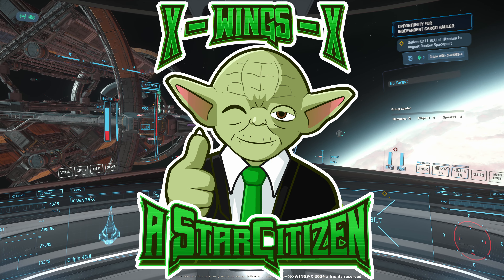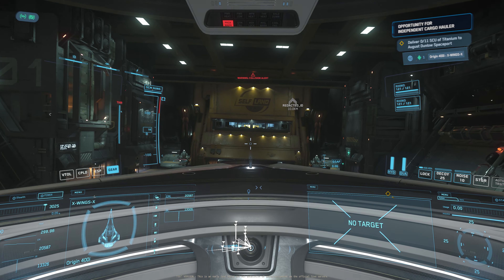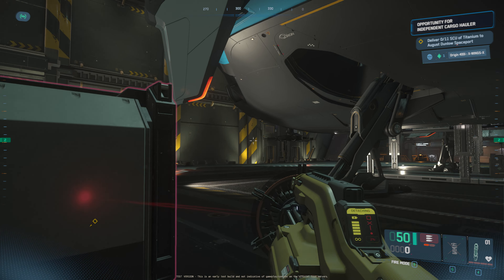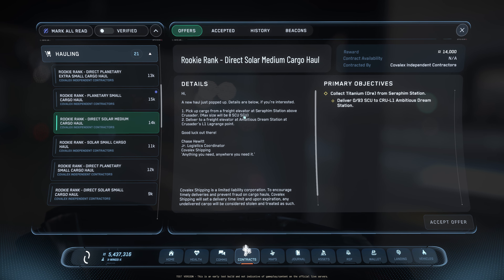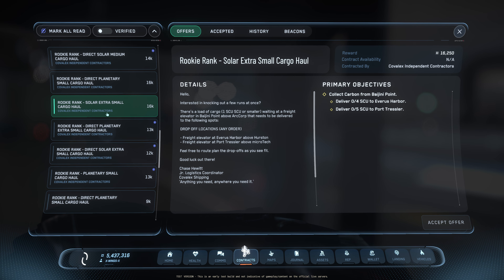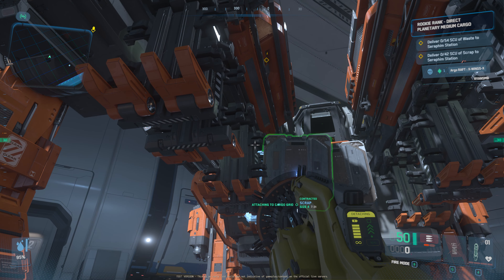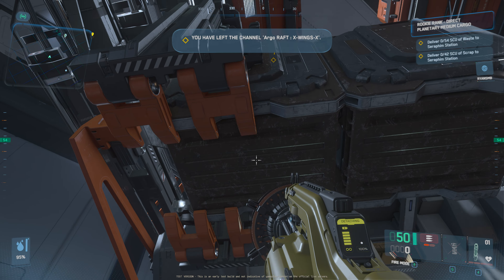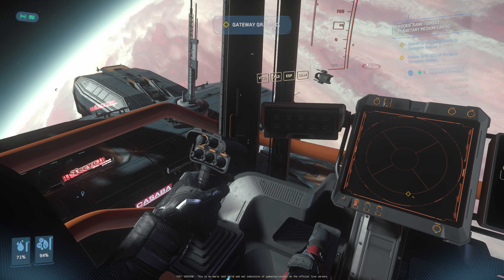Star Citizen - 4K - 3-24- live release announced after todays patch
Thank you dear Developers for all your work - finally after a long sommer the release to live of Patch 3.24 is announced tonight if that last fix is successful.

o7

Download my latest HoSaS setup high-res Image and/or .zip file for the .xml mapping file

Ship:
My Ship in Video:
Origin 400i & Argo Raft

00:00 long time no see...
01:06 Cargo Hauling
03:49 Evocati perspective why it was a long PTU

X-WINGS-X over and out
o7